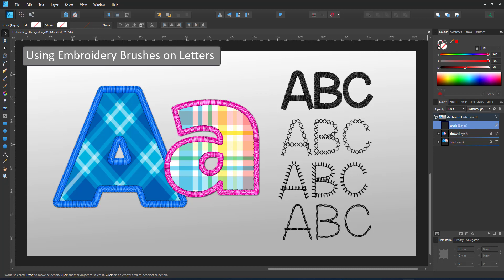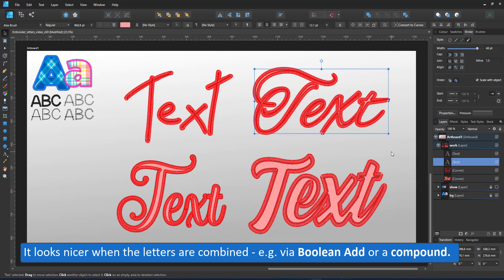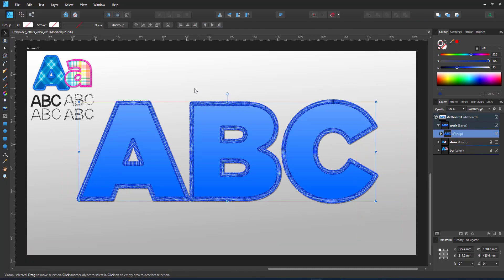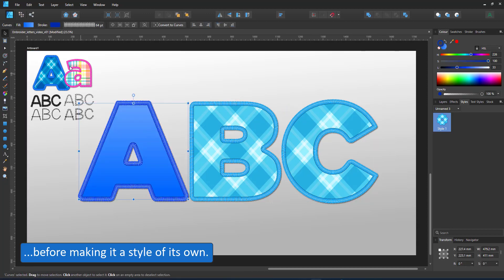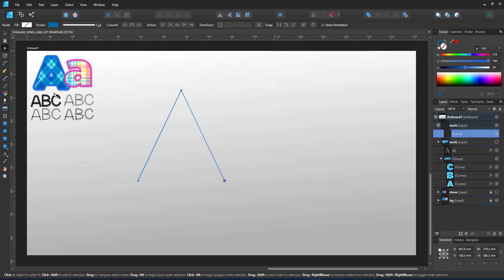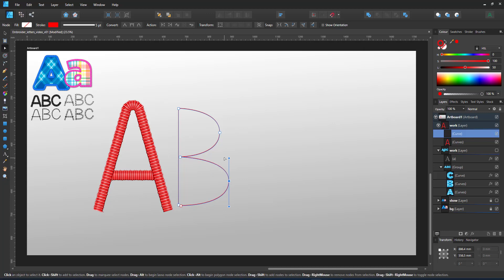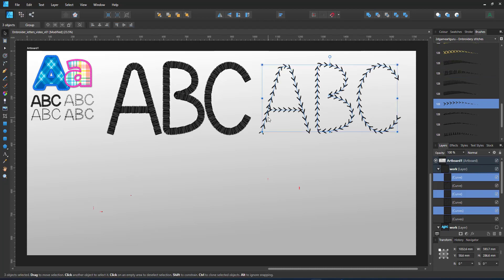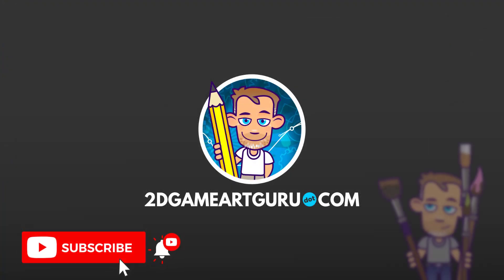Affinity Designer Tutorial - Using Embroidery Brushes on Text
In this video tutorial, I will use the Affinity Designer embroidery brushes created earlier on text and letters.

I apply the Textured Image Brushes in Affinity Designer's Vector Persona to text and create line font letters. I show you some of the pitfalls and the workarounds when working with brush strokes in Affinity Designer.

You can find more Affinity Designer and Inkscape tutorials on my